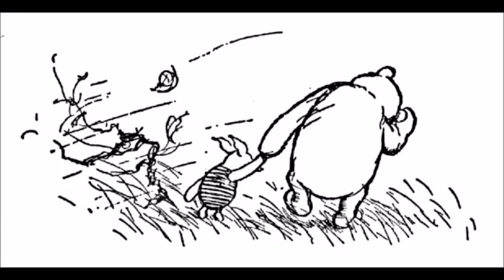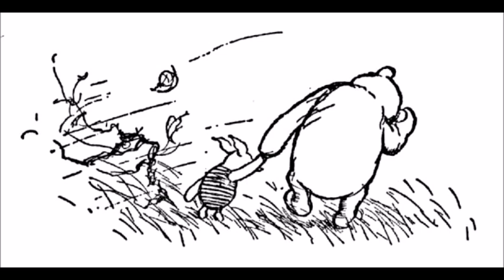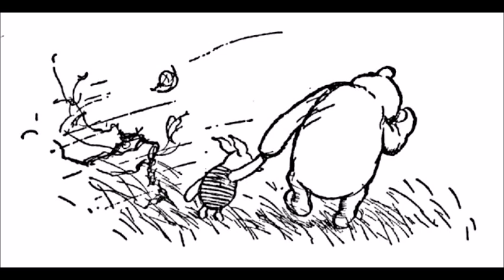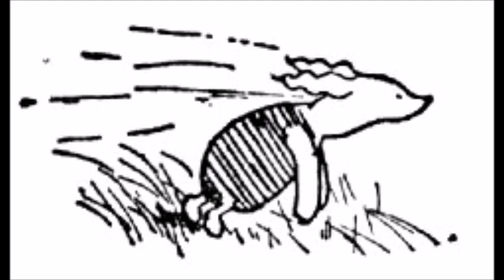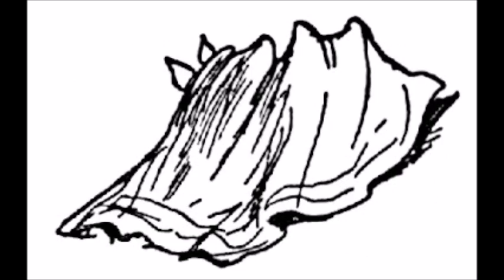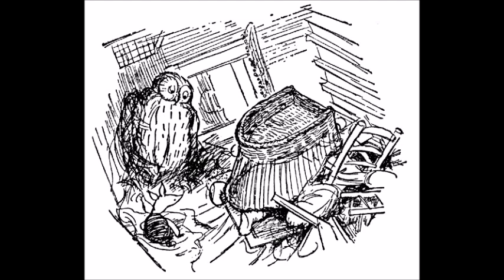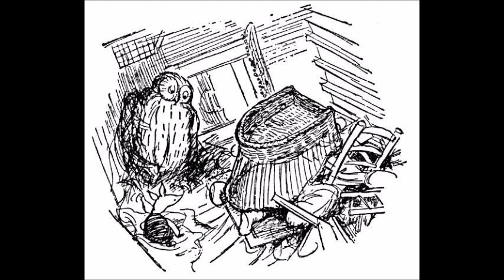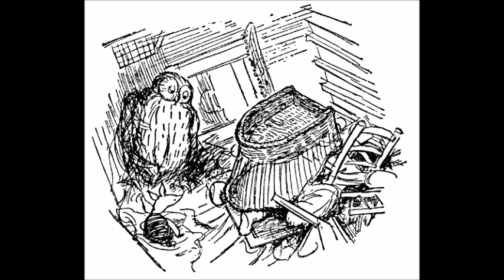The House at Pooh Corner by A A Milne - Chapter 8 - Piglet Does a Grand Thing - Read by CurtTheGamer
This book and my recorded reading of it are in the public domain and may be used or re-uploaded for any purpose with or without permission.